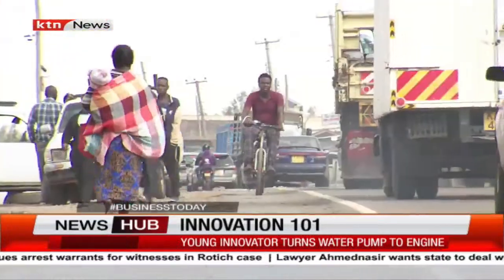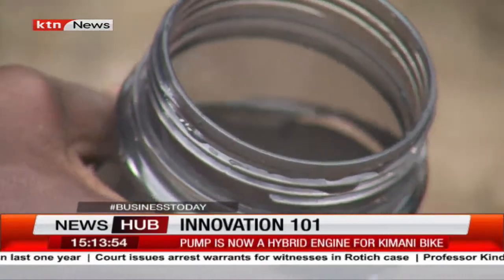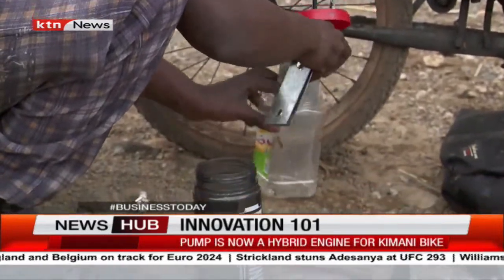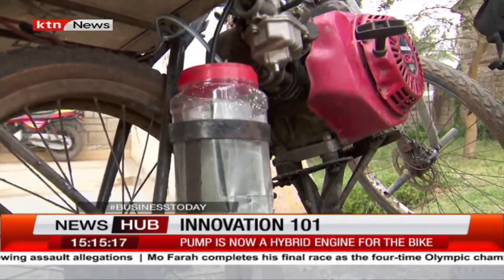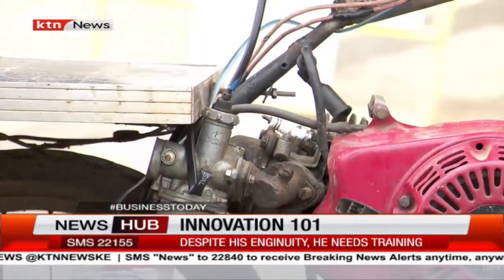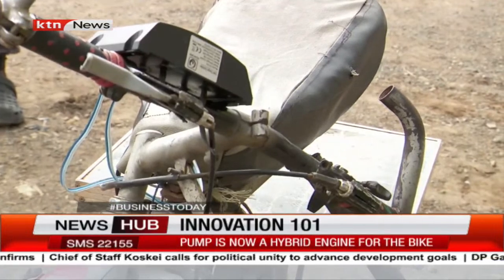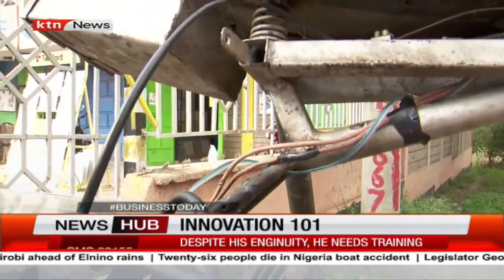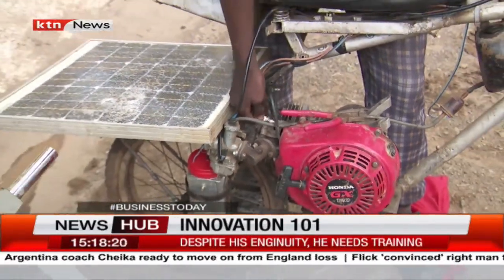Innovation 10: How young innovator is turning water pumps to bike engines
KTN NEWS KENYA LIVE
Kenya's number one  24/7 news channel. KTN News TV keeps you updated on the latest news in Kenya and around the World.

KTN News Live stream - Nairobi, Kenya

Watch Breaking and the latest news happening in Kenya, Africa and across the globe in real-time. Livestream KTN News